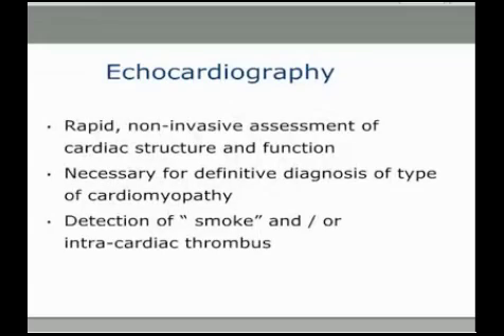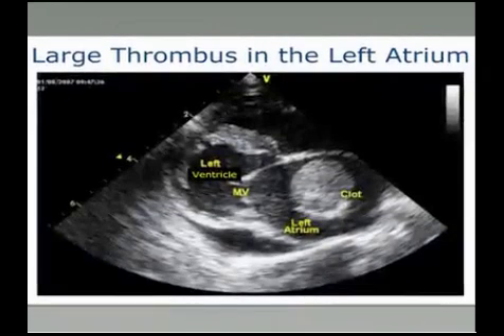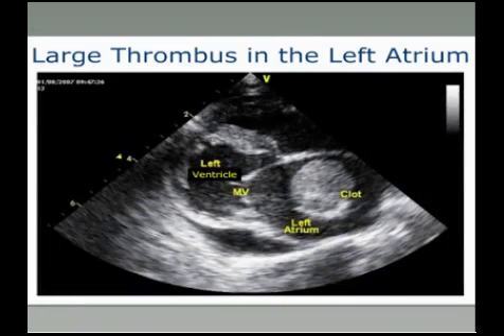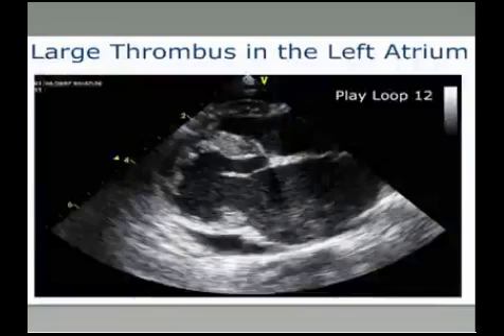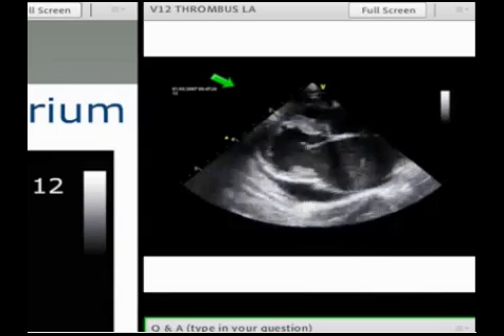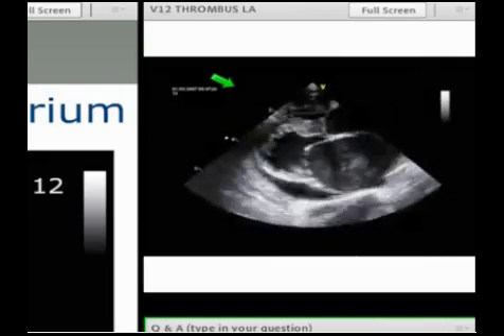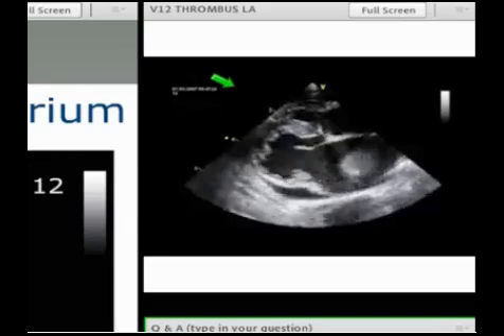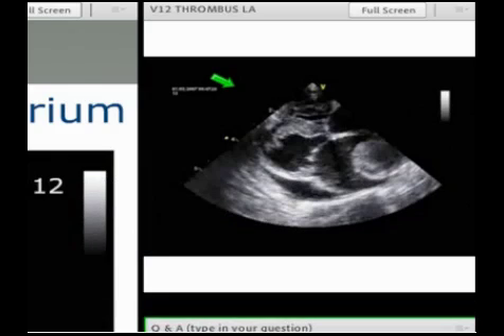It Must Be FATE